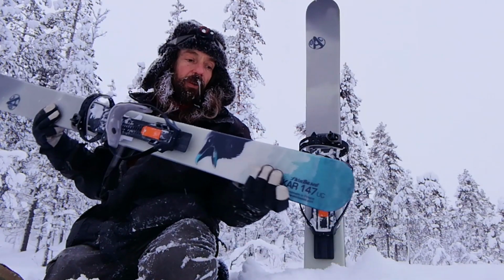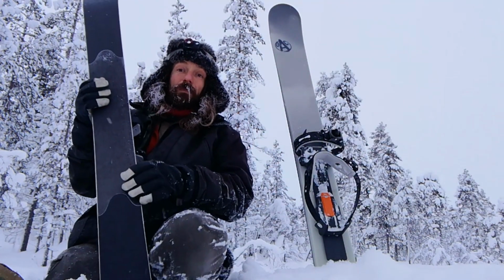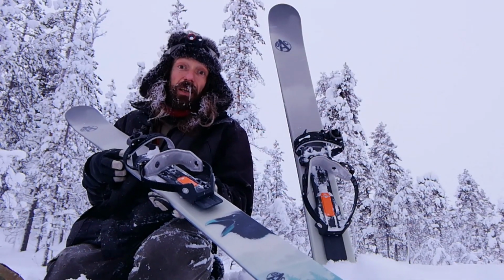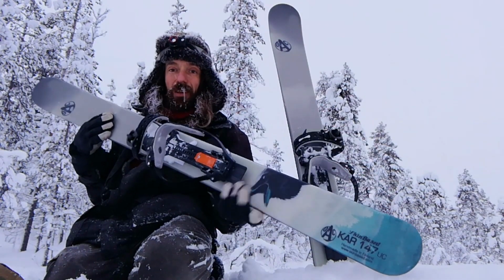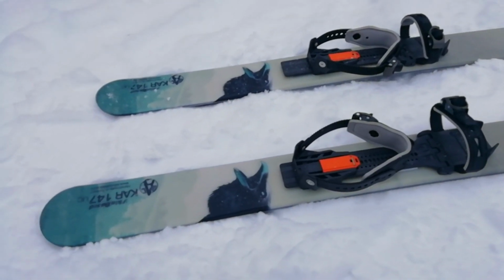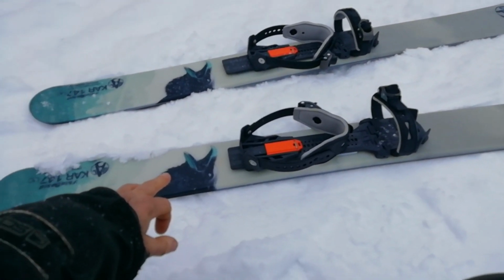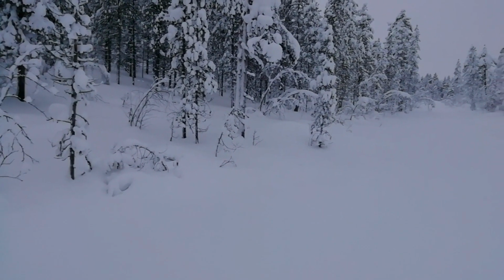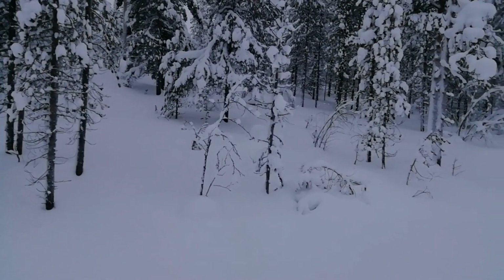OAC skin based skis / sliding snow shoes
Skin based skis/ski shoes by OAC.